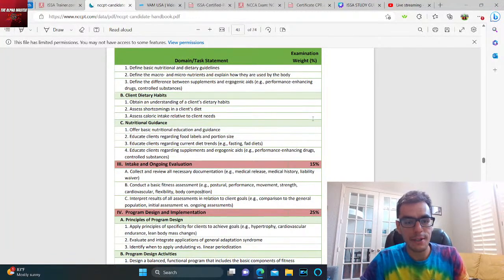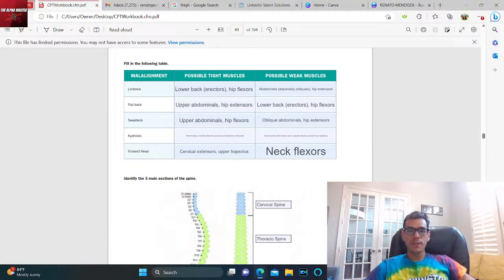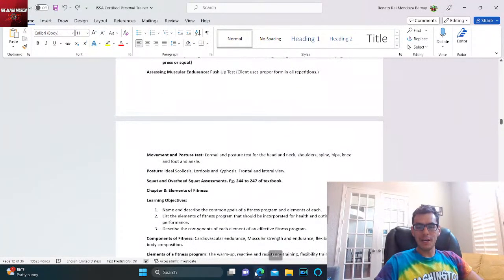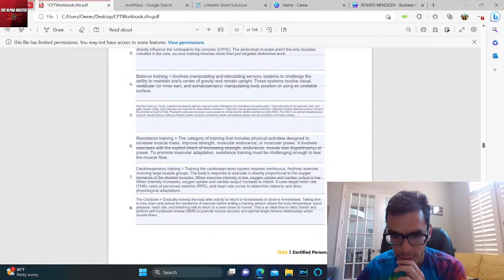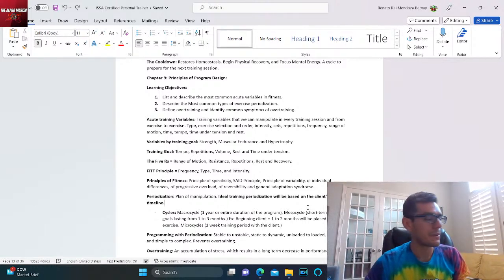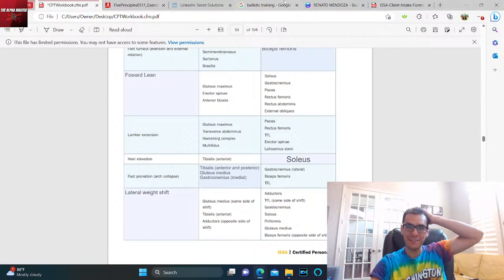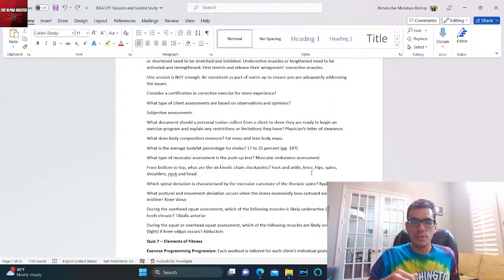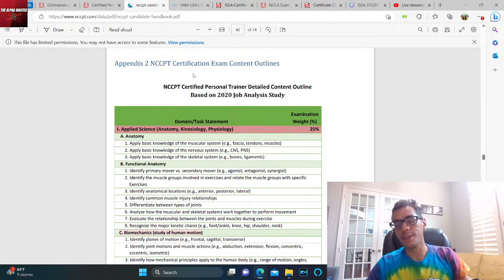Study Guide to pass the NCCPT Accredited Exam - Day 3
ISSA Study Guide to pass the NCCPT Accredited Exam.
Today we will be going over the content that we will see for this exam, as well as a review of the terminology and important topics from chapters 7, 8 and 9.